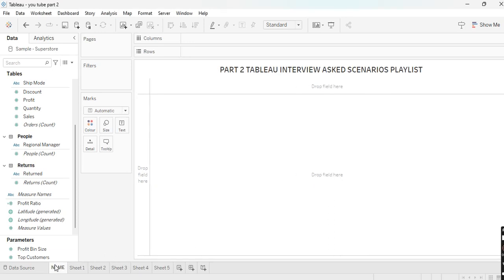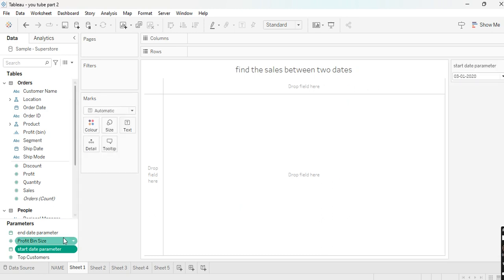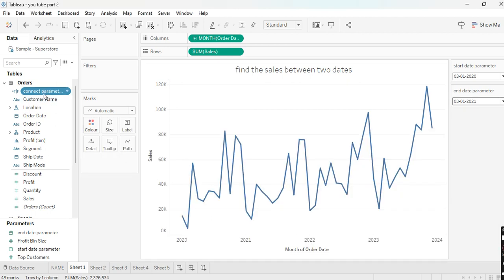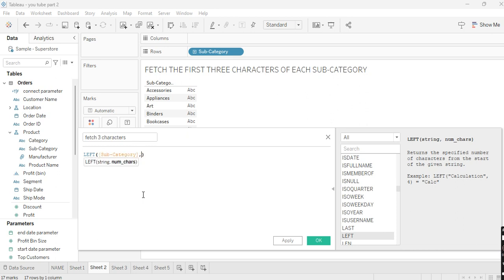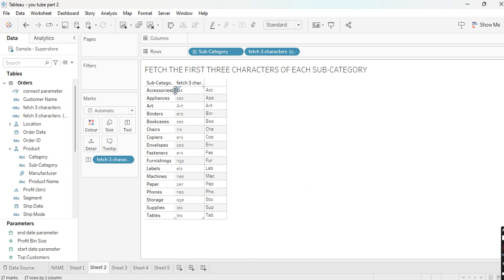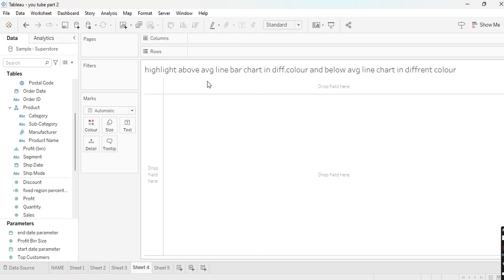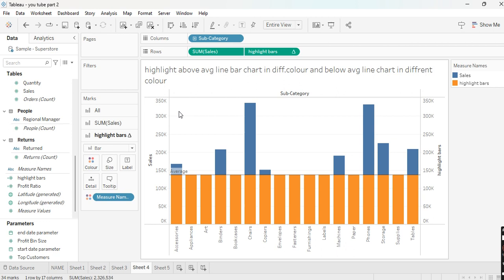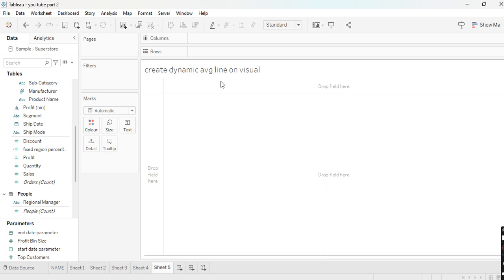Tableau Scenario Series Playlist Part 2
📊 Tableau Scenario Series Part 2 - In-Depth Tips & Tricks! 🚀

Welcome back to the Tableau Scenario Series! In this thrilling installment, we dive deeper into the world of Tableau, unveiling powerful tips and scenarios to elevate your data visualization game. 📈✨

🔍 Video Highlights:
🚀 Level up your Tableau skills with this must-watch video!

🌐 Explore more on our channel : career chats with rk

👉 Have a burning Tableau question? Drop it in the comments, and let's solve it together! 💬